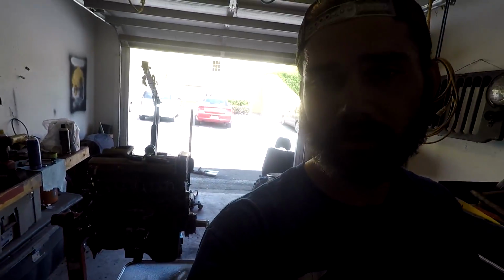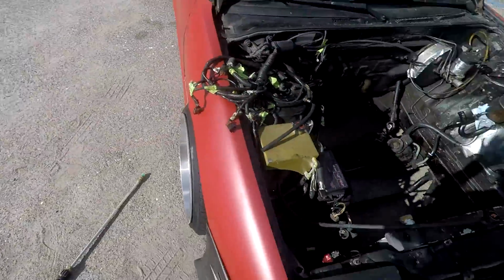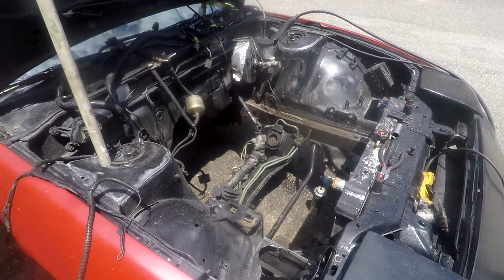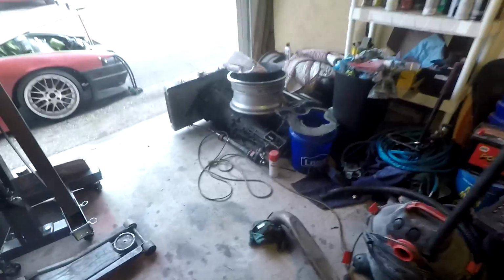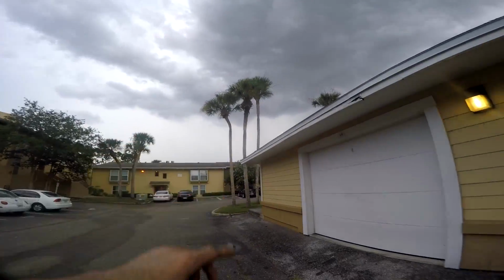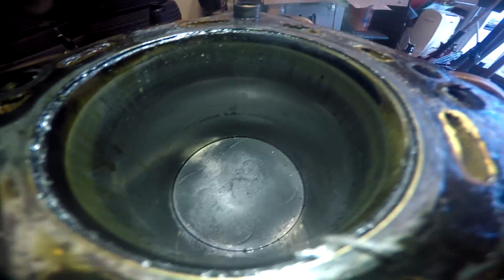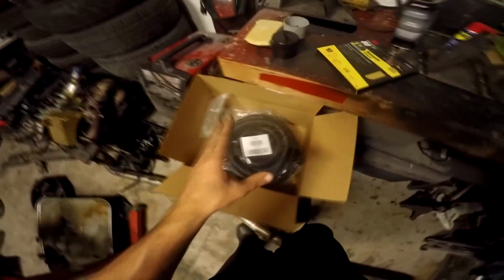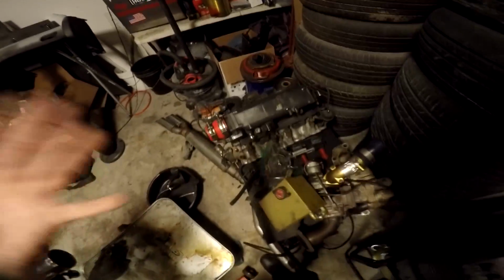Engine Bay Clean up Con't + Tearing down my CA18DET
sorry for being so redundant.. but in this video I rip into my 240 a little bit more. Nothing major, just doing some cleaning, stitch welding & painting.

Along with pulling apart my CA some more!